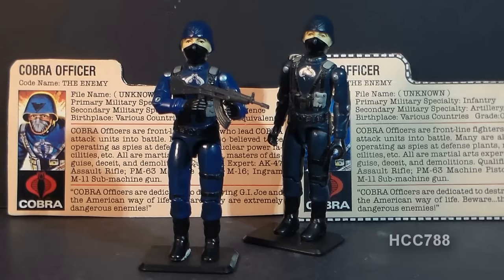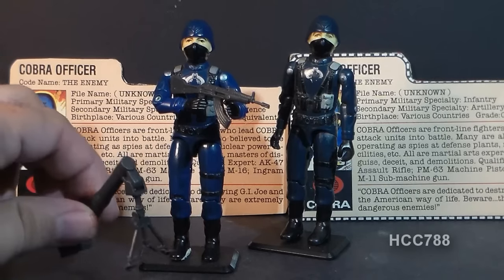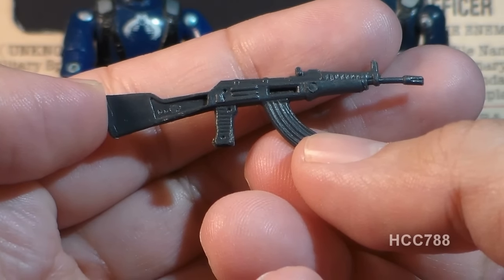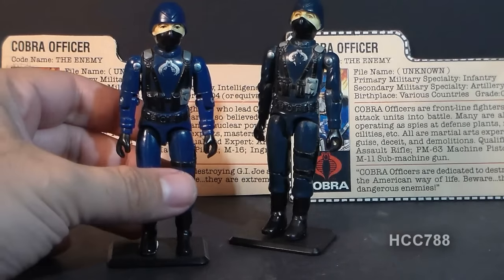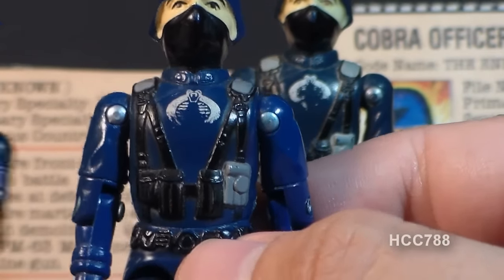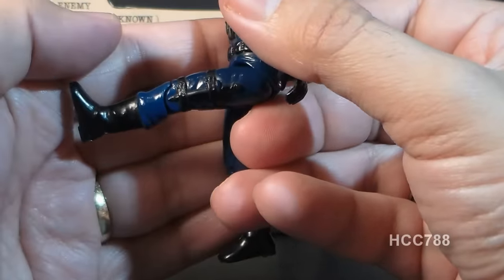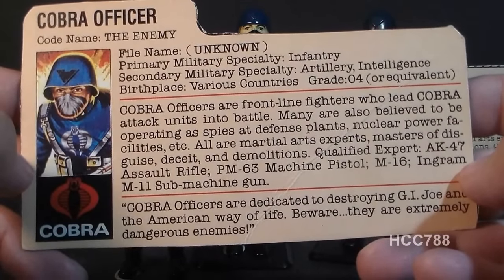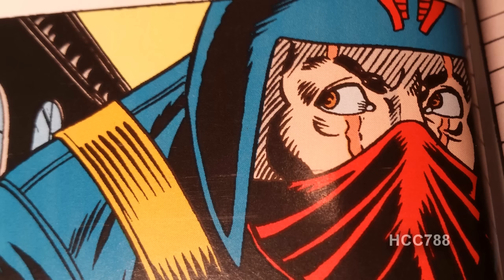HCC788 Profile: 1982/1983 COBRA OFFICER - vintage G. I. Joe toy HD